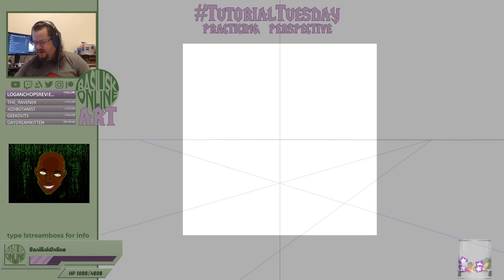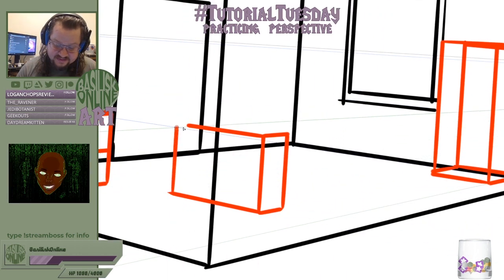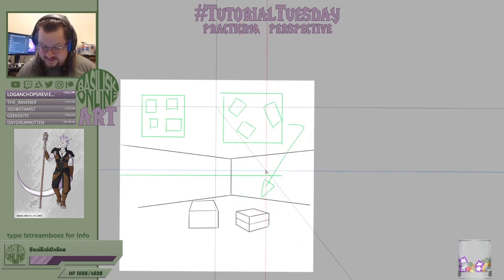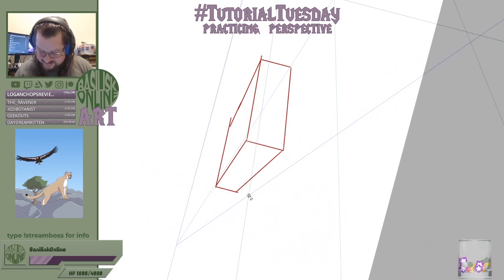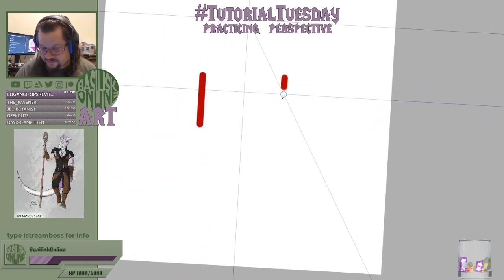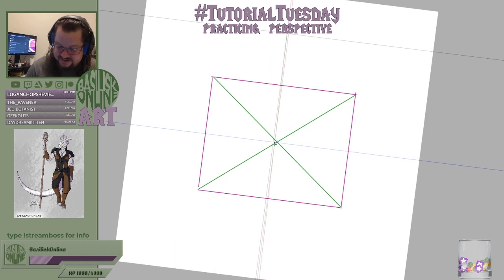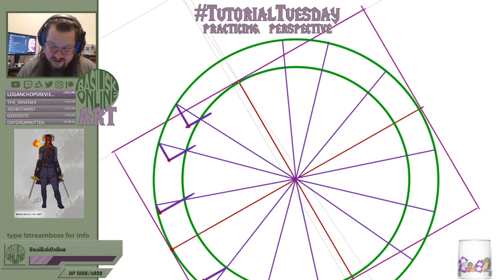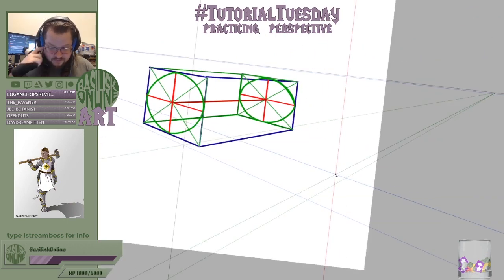Tutorial Tuesday 03 - Playing With Perspective (Return of the Perspective)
Come along with me as I reference manuals and tutorials, and we all learn together how to tackle some tough artistic concepts. First on the list of Tutorial Tuesday content is Perspective!

This Tutorial Tuesday uses Ernest Norling's Book, "Perspective made Easy, " and it absolutely fantastic! buy it